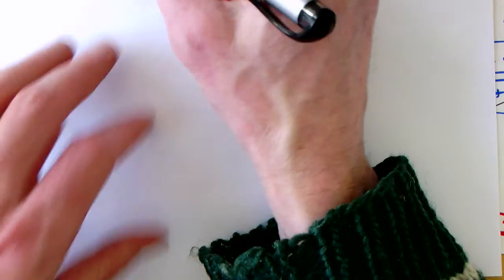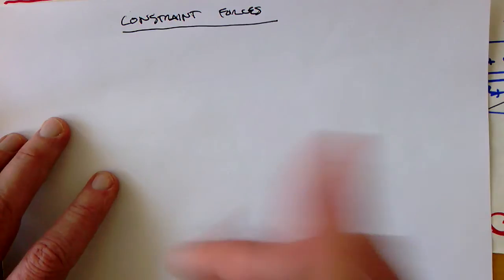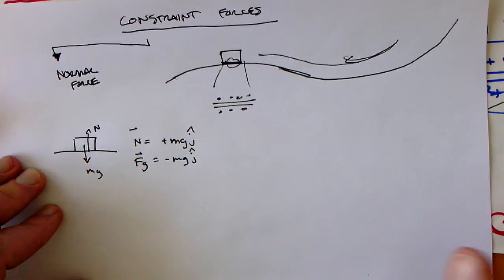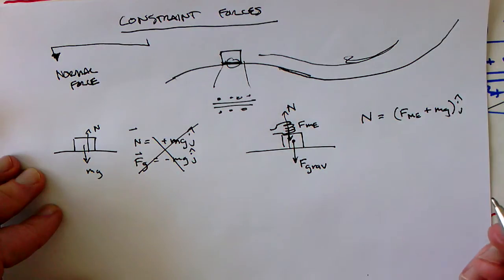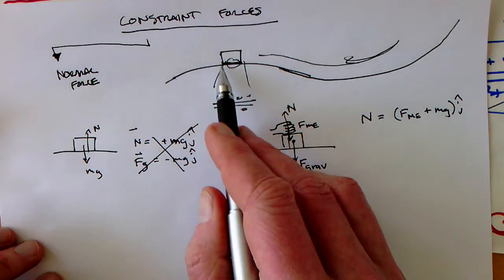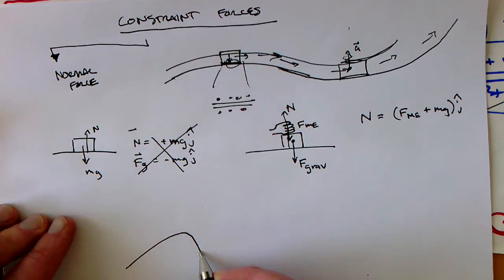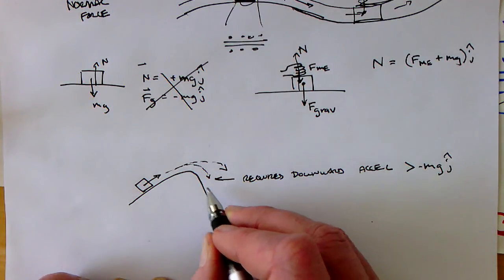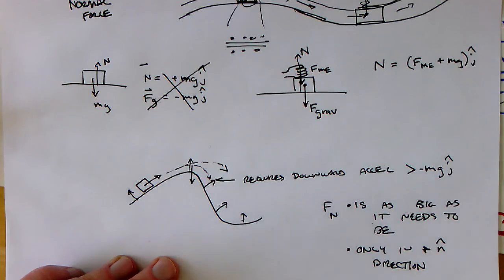Constraint Forces 1